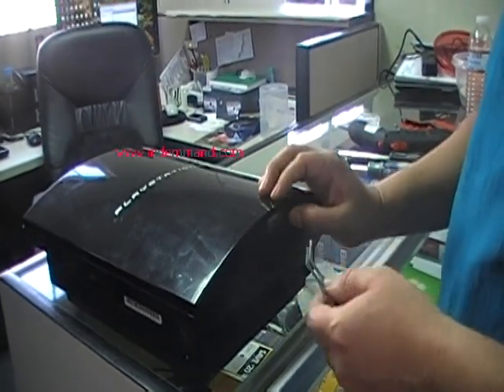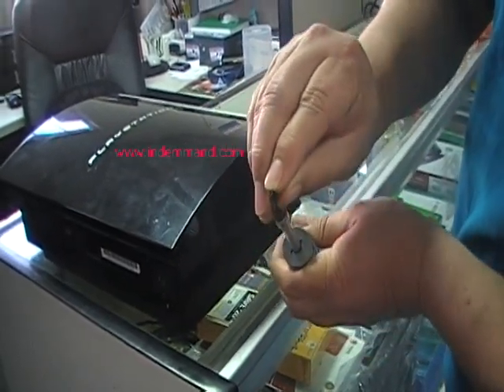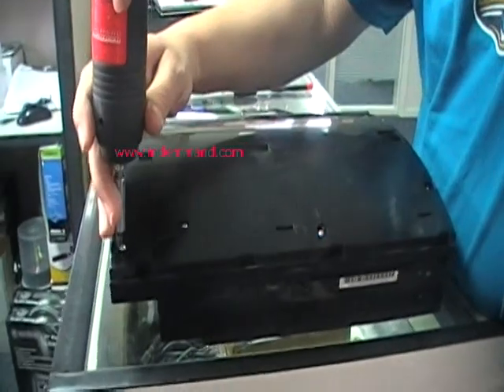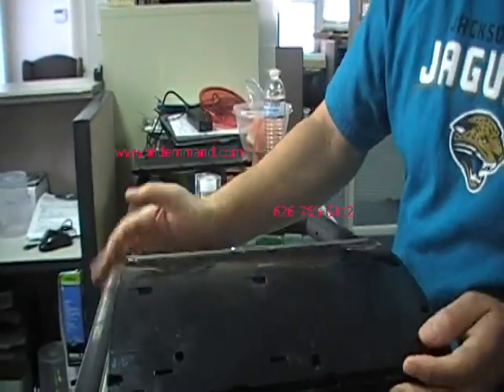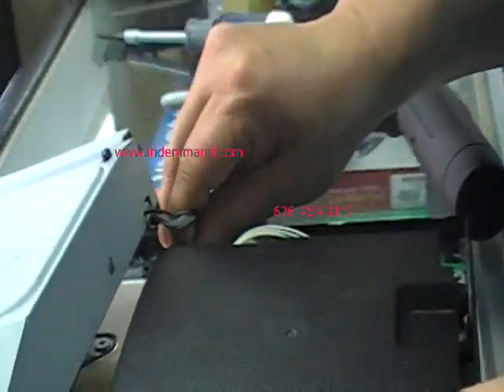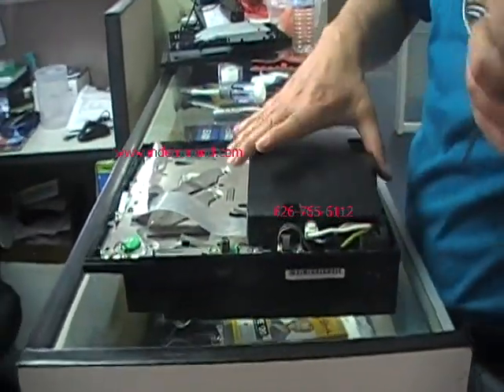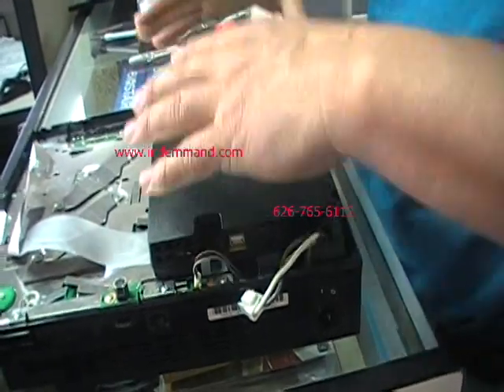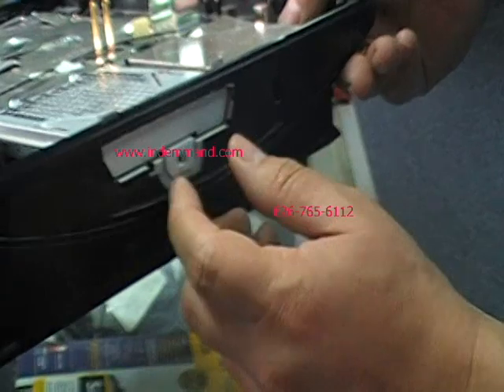Playstation 3 40GB Disassembly Process Step 1of3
How to Disassemble a Playstation 3 40GB Console. Step by step process.